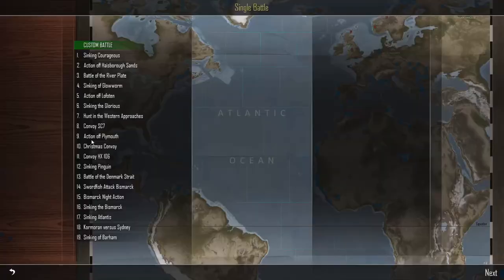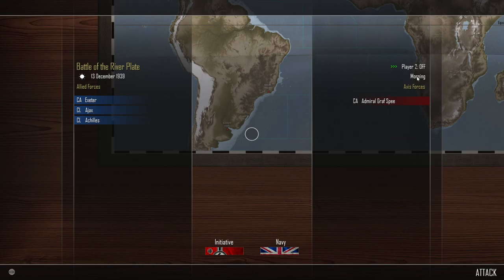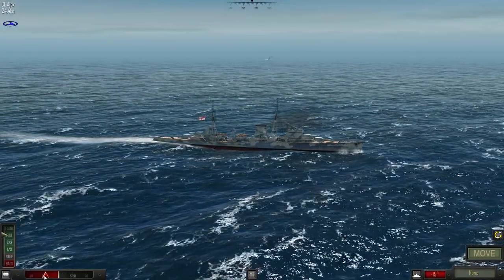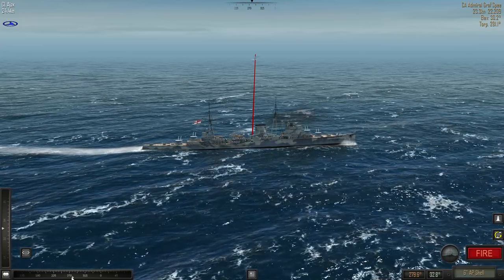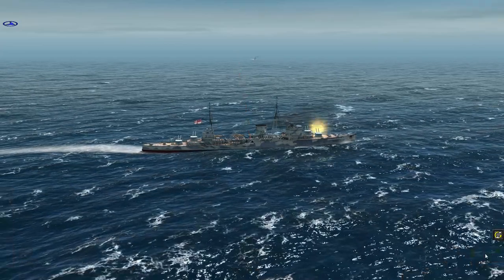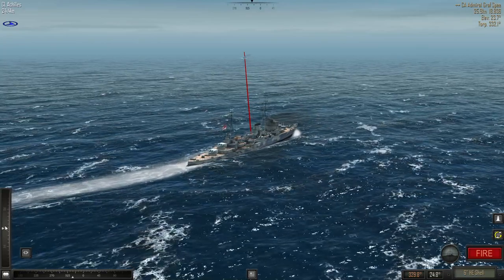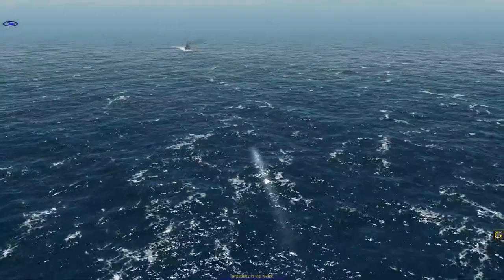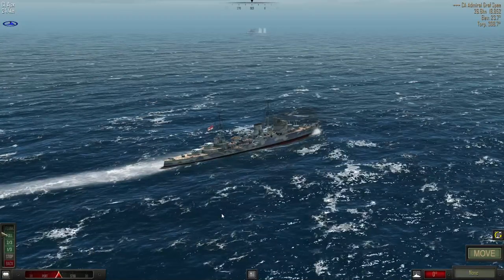Atlantic Fleet Gameplay - Battle of the River Plate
On December 13, 1939 a German ship was headed home from the shores off of Argentina. She ran into a company.

Atlantic Fleet - Battle of the River Plate